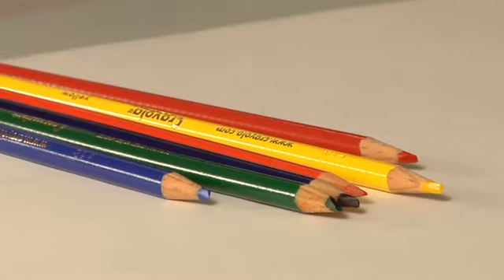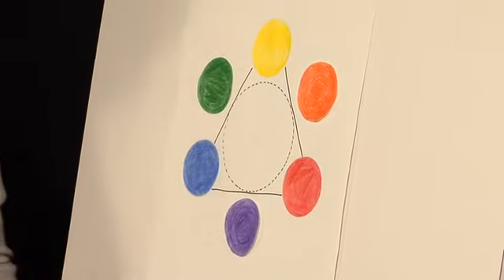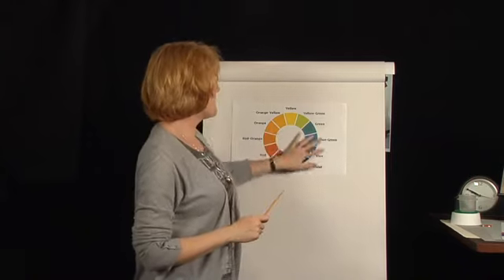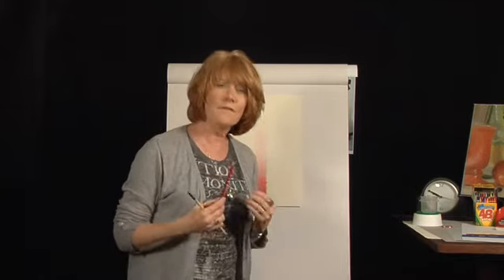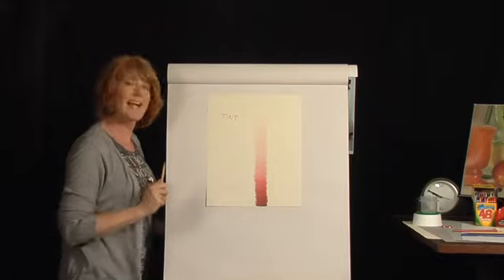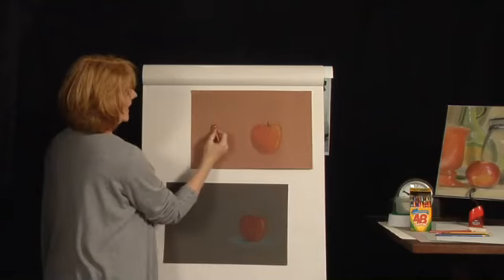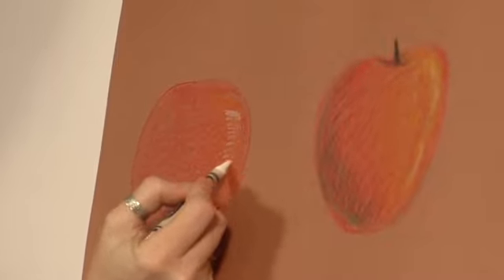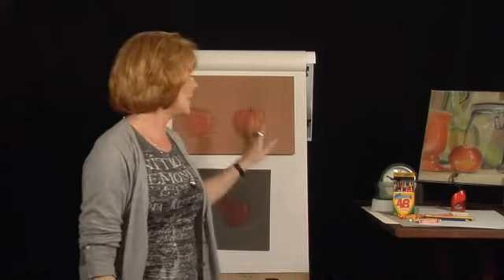Art Class Lesson 12 Complements and Intermediates